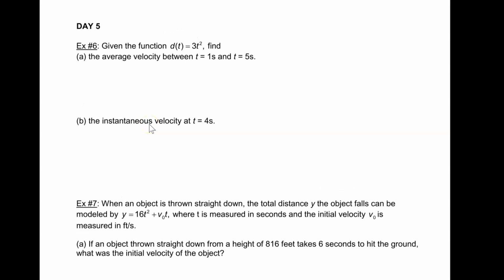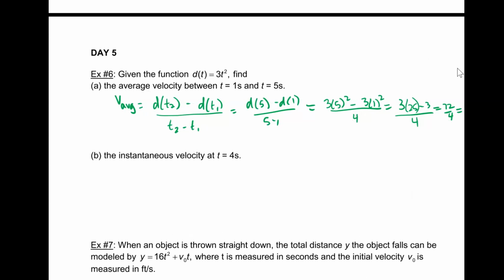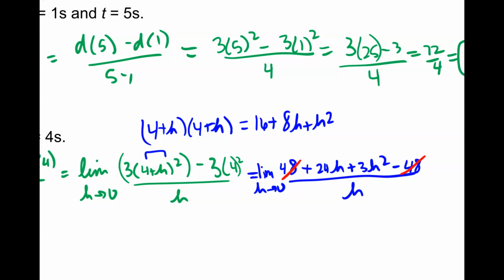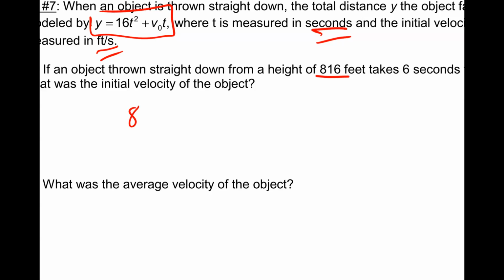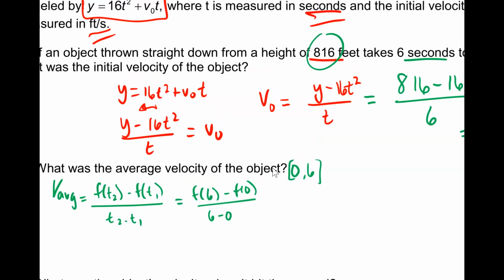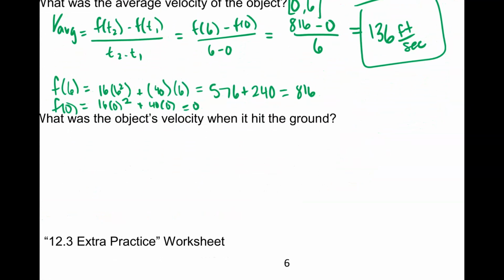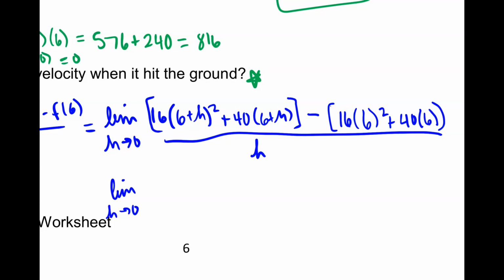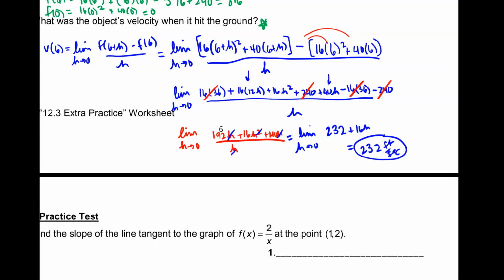12.3 part 5 precalc